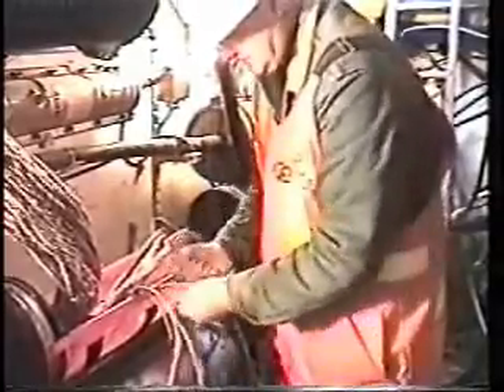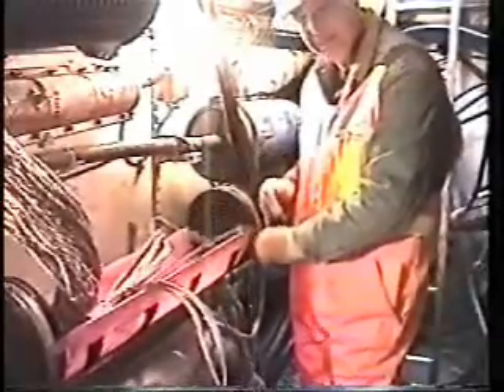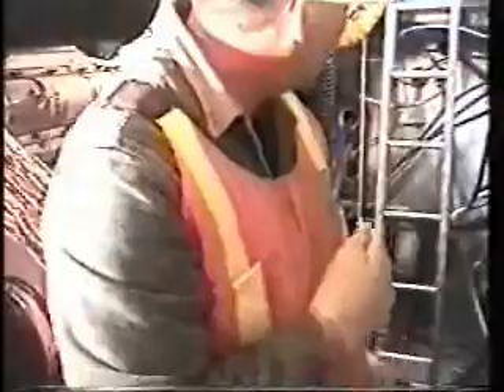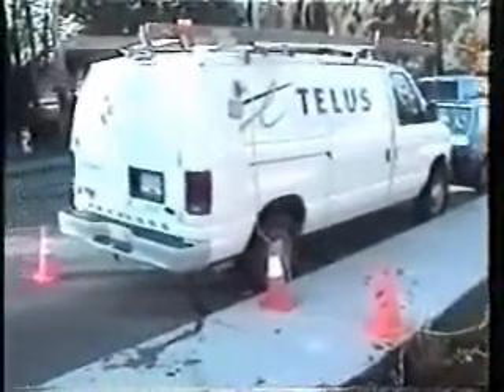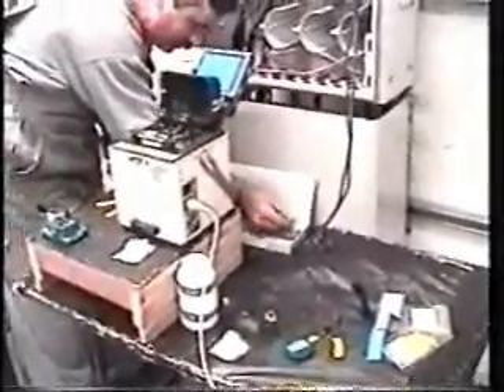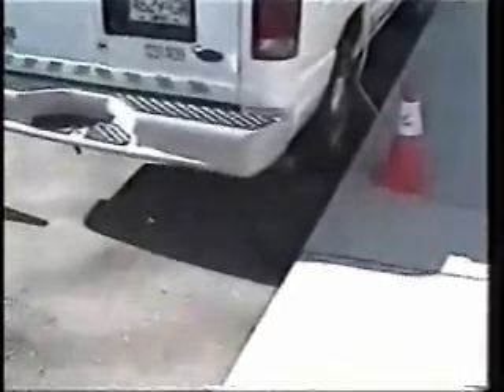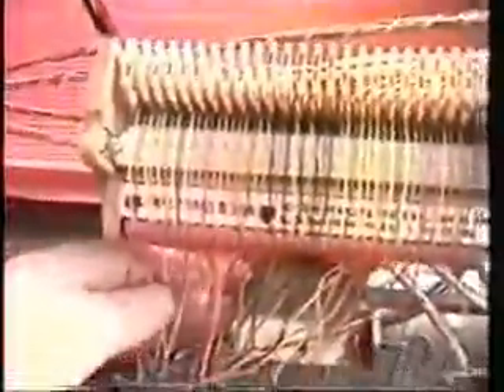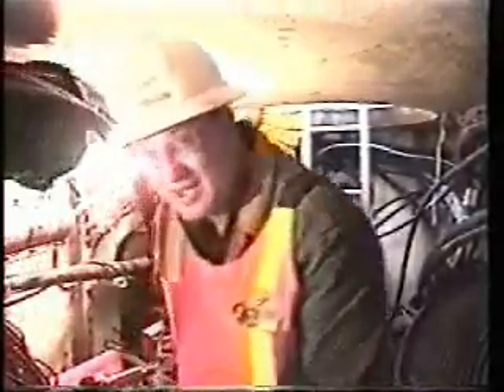Splicing with Larry - Part 2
underground cable splicing